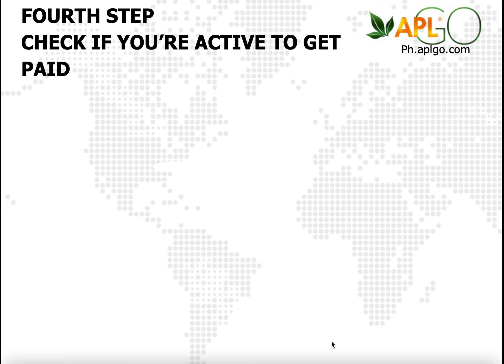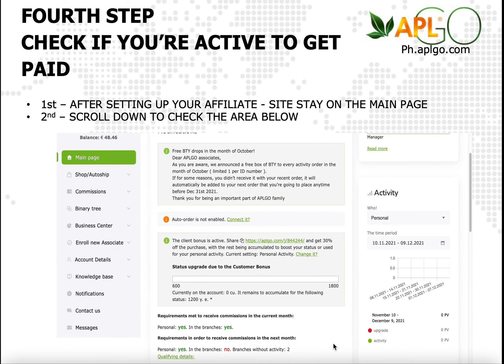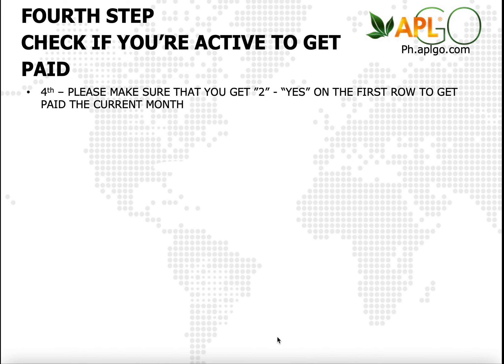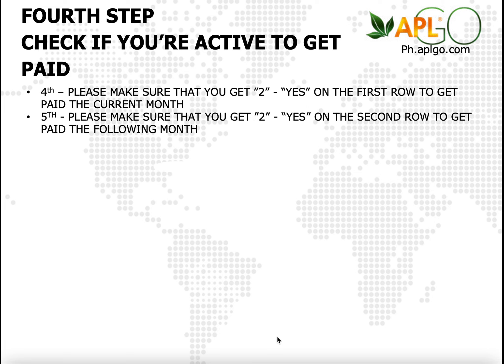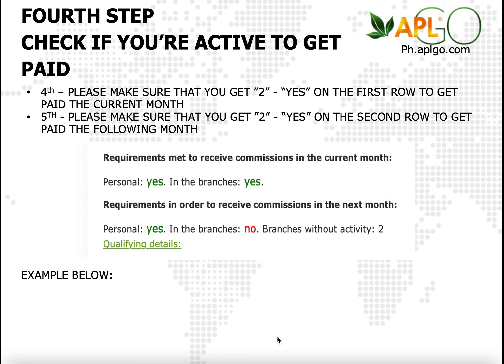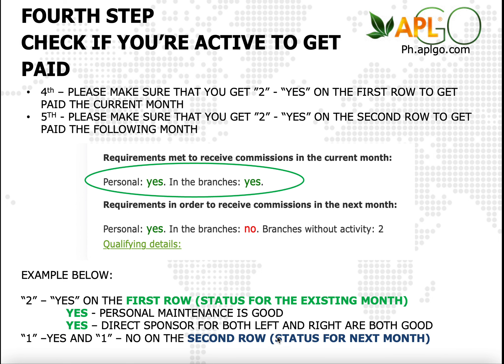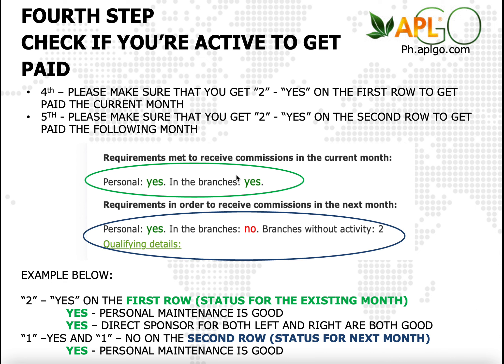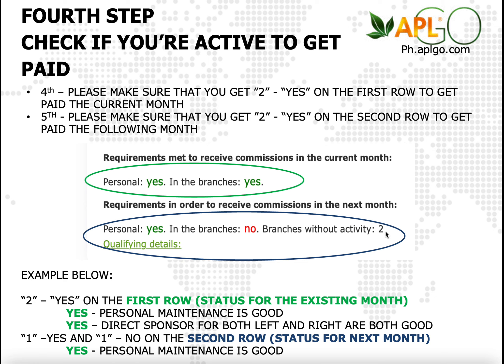STEP 4 CHECK THE SYSTEM IF YOU ARE REALLY QUALIFIED FOR PAYOUT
THIS VIDEO SHOULD HELP US WITH THE MOST BASIC BUT VERY IMPORTANT INFORMATION WHEN STARTING YOUR BUSINESS WITH APL GO